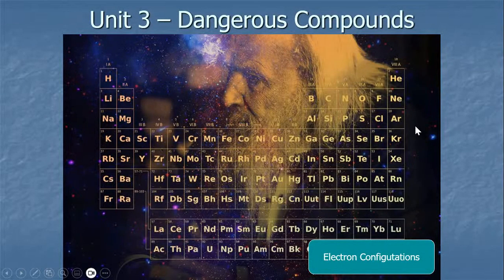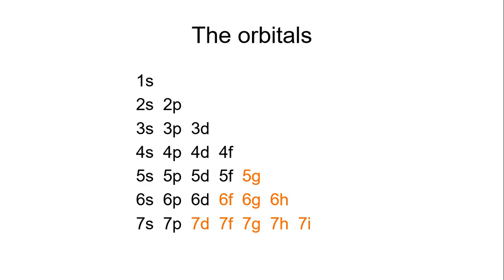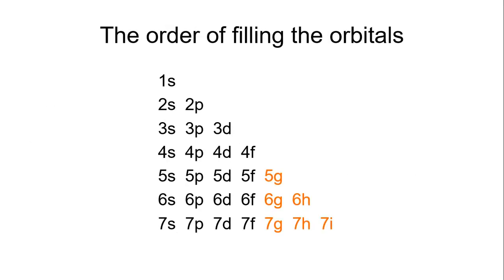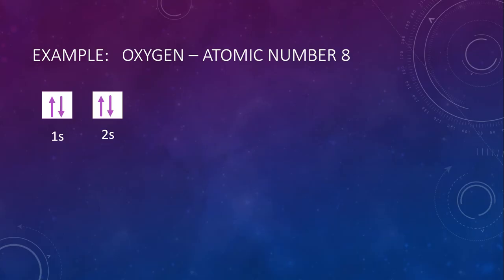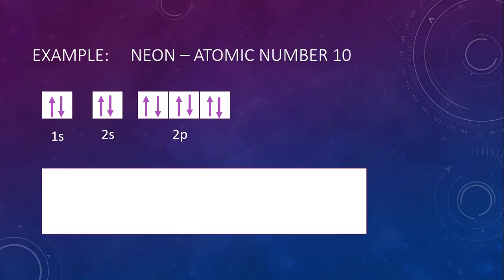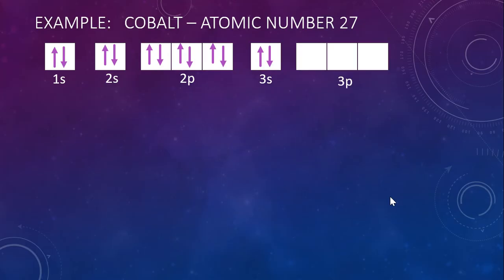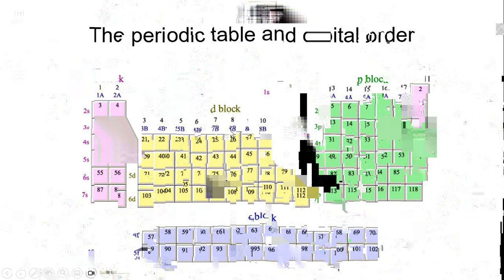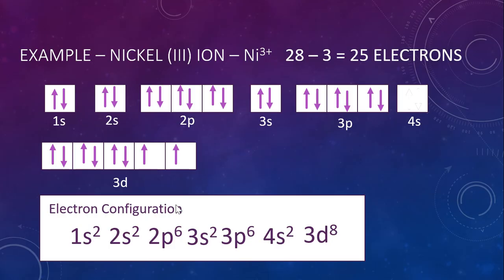Lesson 2 Part 2 - Electron Configurations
The is a video about how to write electron configurations.  This lesson was for high school sophomores at Century High School